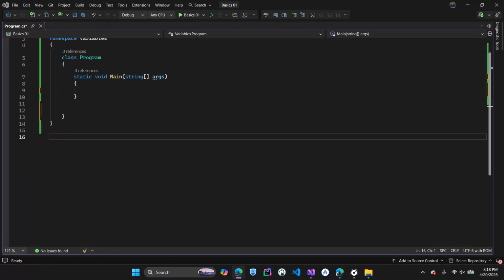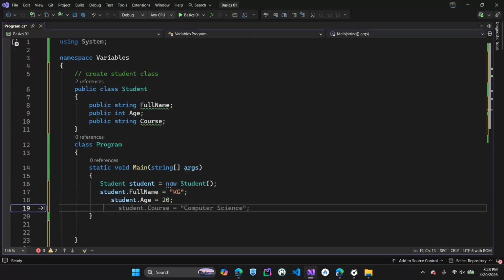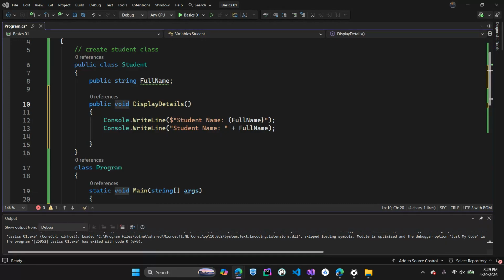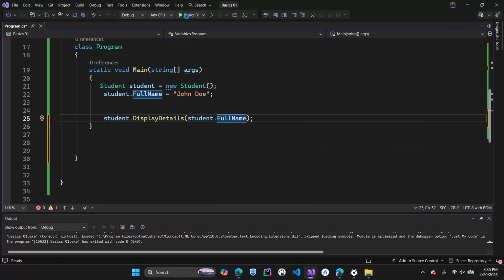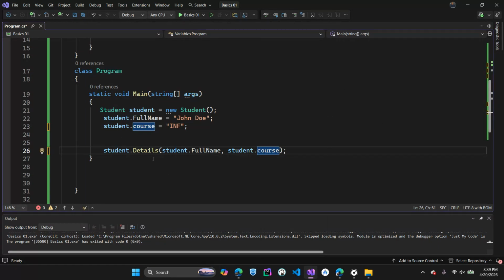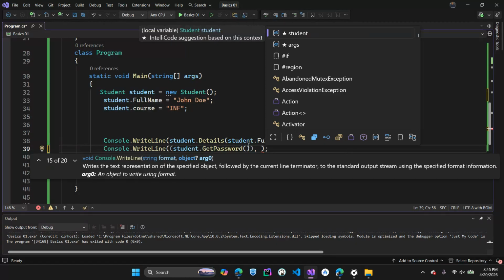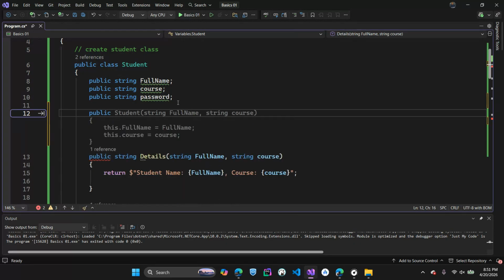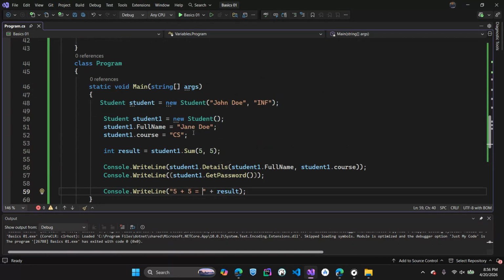C# - Lession 02: OOP tutorial basics: classes, methods, constructors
class is like a blueprint.

Think:

House Plan = Class

The actual house built from the plan = Object

Example:

If we are building a Student System:

We need a Student blueprint.

That blueprint is the class.